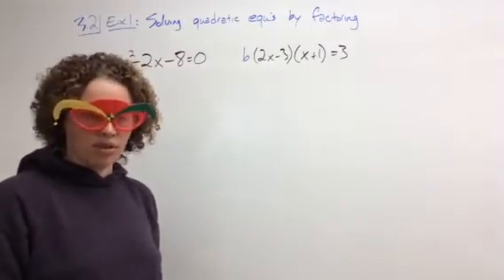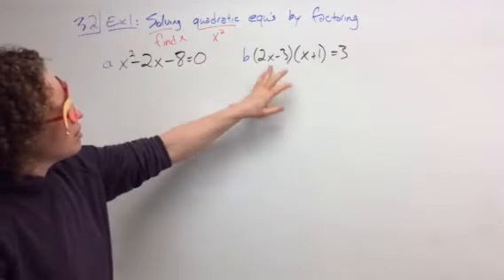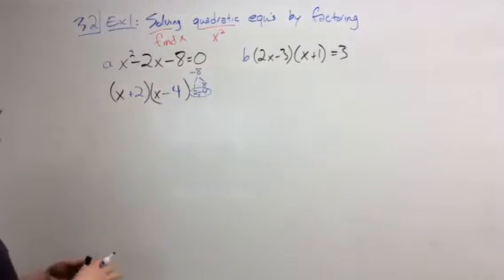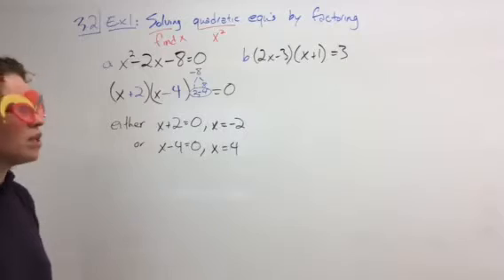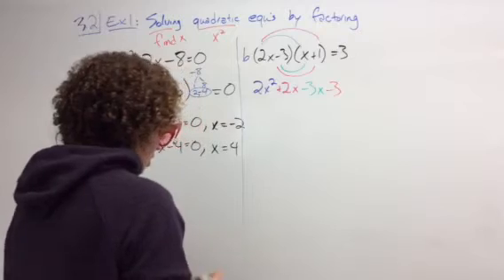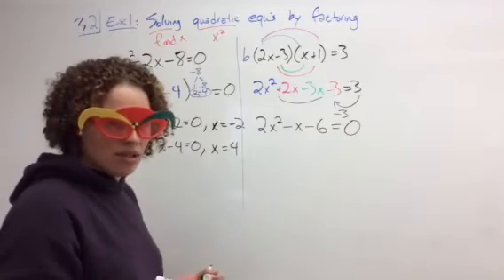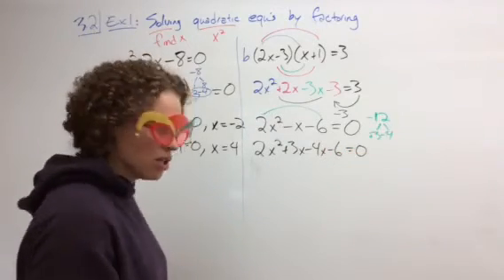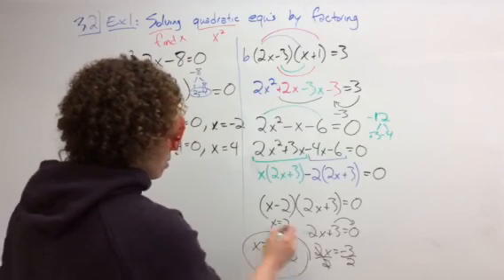Precal 11 3.2 ex 1